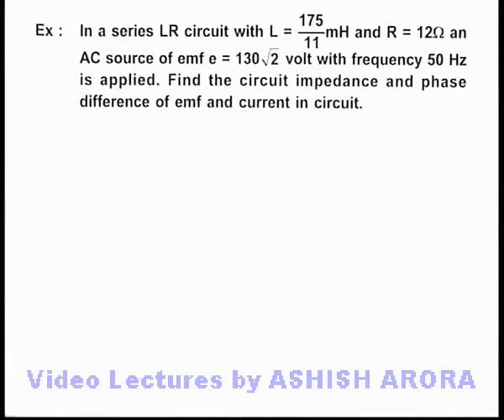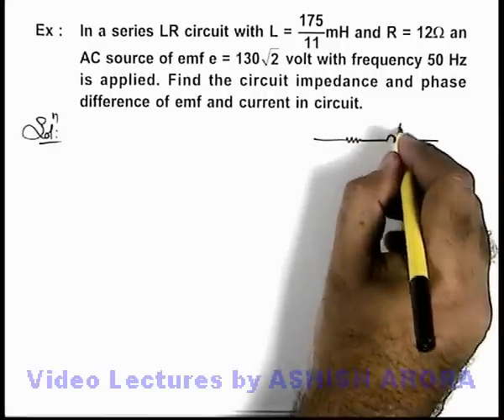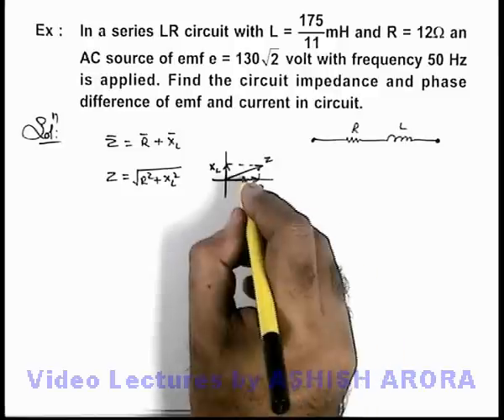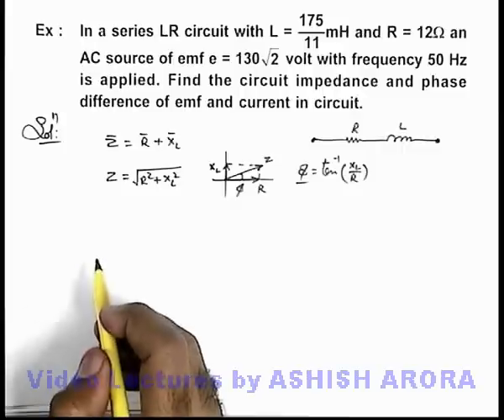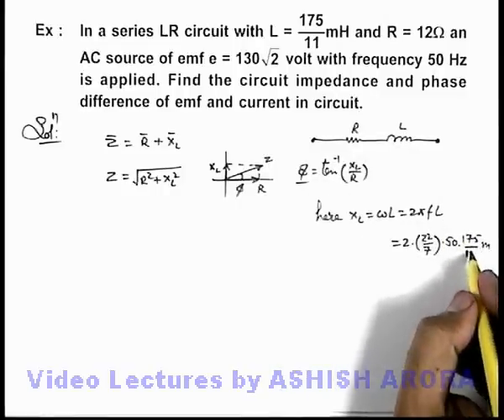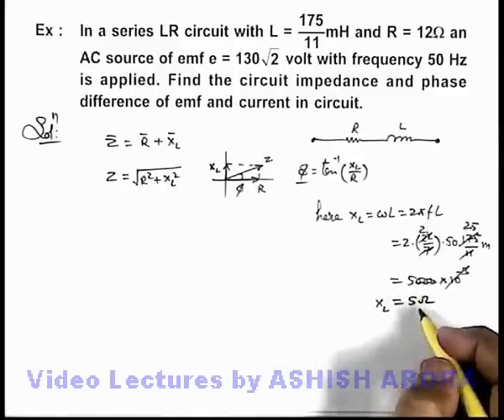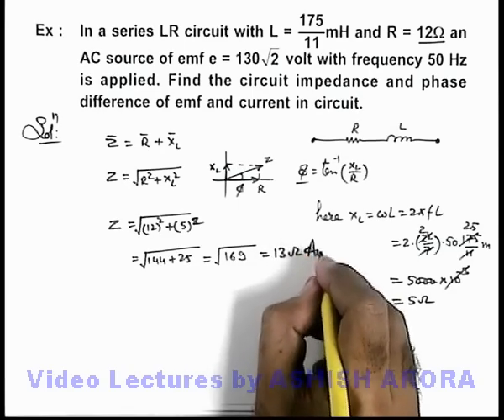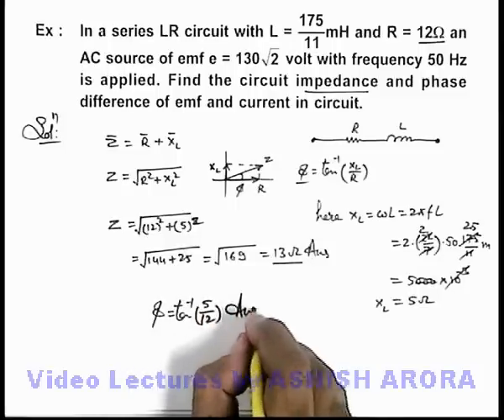Class 12 Physics | Alternating Current | #31 Solved Example-8 on Alternating Current |For JEE & NEET